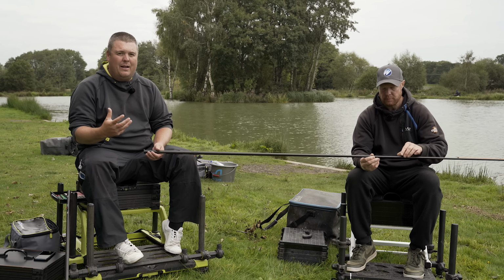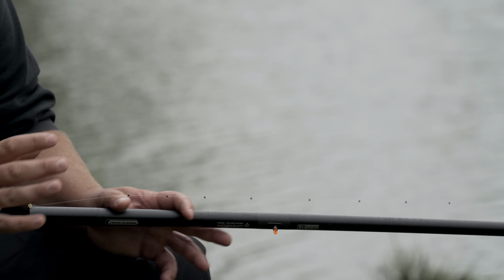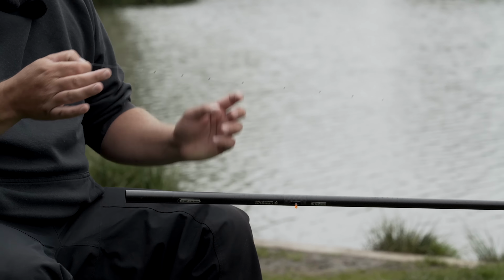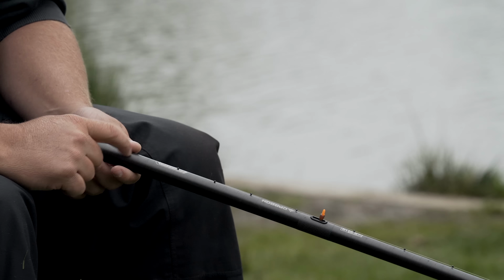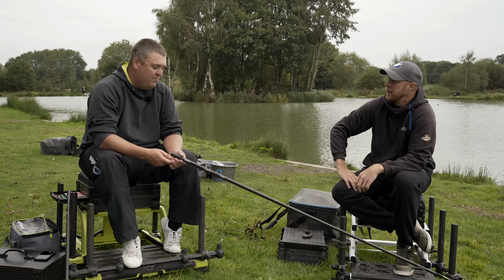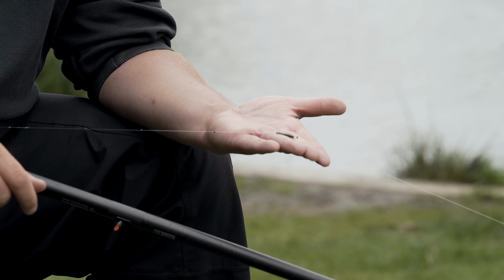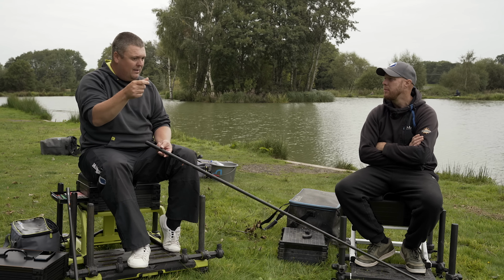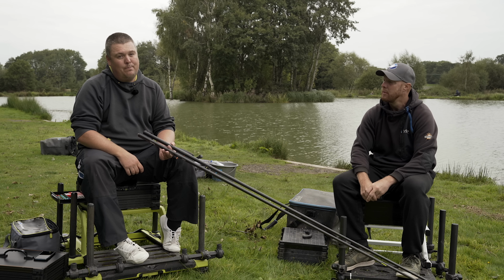Pole Float Shotting Patterns Explained | Deck Fishing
As we move into the colder months, fishing static baits on the deck becomes more important. Jamie shows his favoured shotting patterns.